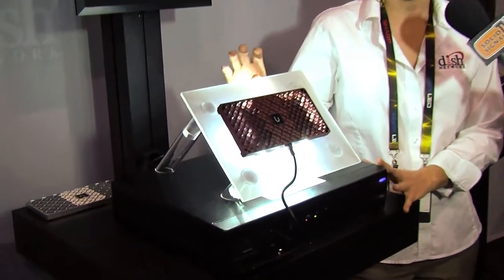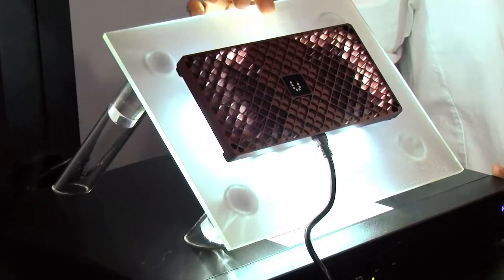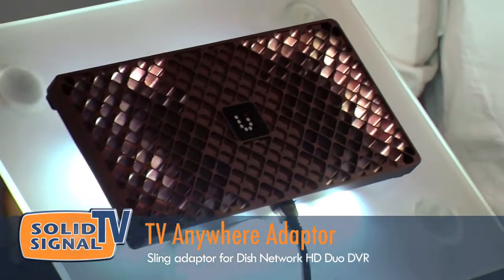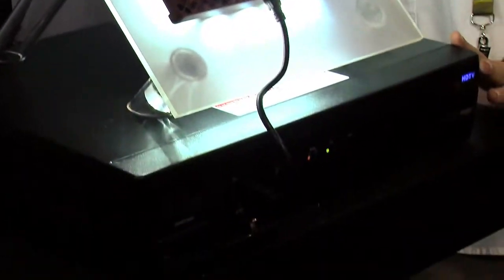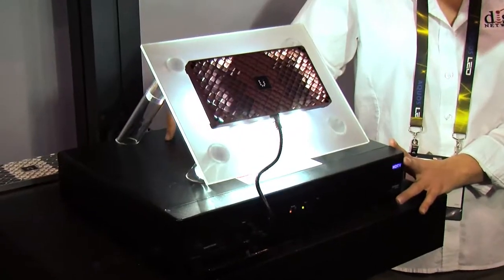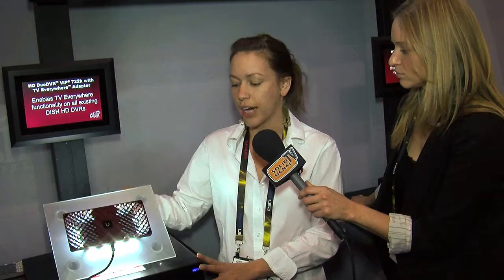CES 2010: Dish Network - TV Anywhere Adaptor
Solid Signal TV takes a look at the Dish Network TV Anywhere Adapter for the HD Duo DVR VIP 722k.  The TV Anywhere Adapter enables Sling Box capabilities to your existing HD Duo DVR.